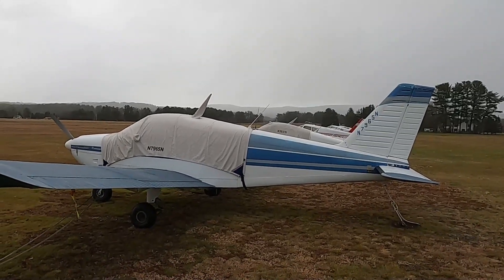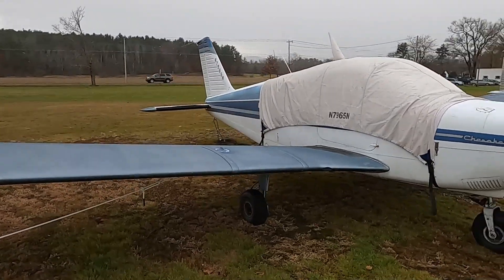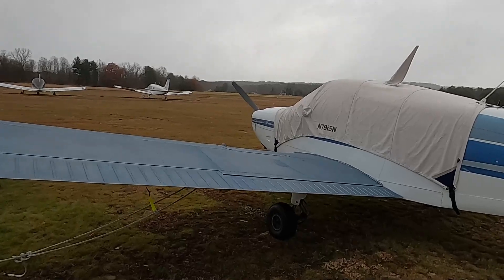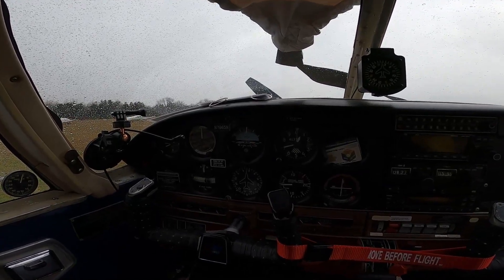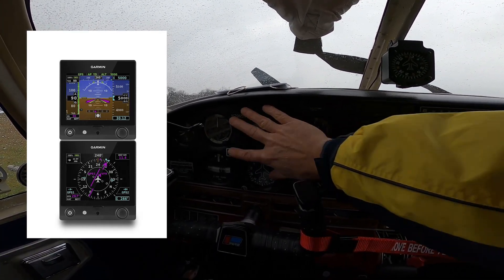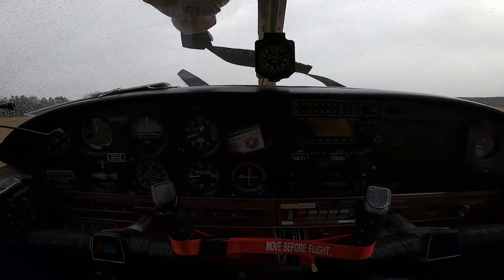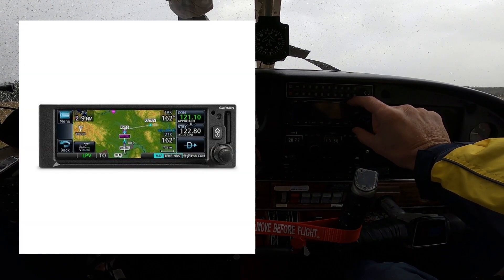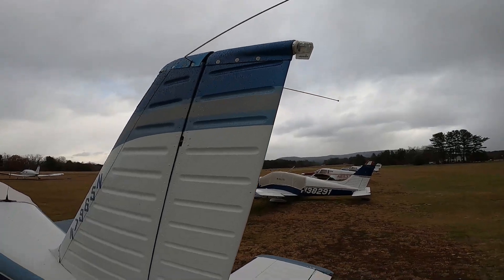N7965N - Part 1 - New Piper Cherokee 180 Airplane And Planned Avionics Upgrades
I went out and bought a airplane to fly while I am building my Sonex Aircraft Waies B kit. Follow along as I get to know this, new to me, bird and make some avionics upgrades along the way. This is a 1969 Piper Cherokee 180D that has a few speed mods and about 500 hours before TBO. The plane had a very light prop strike around 300 hours ago and the entire engine was torn down for an IRAN (inspect and replace as necessary) so I am convinced that there should be another 1000+ hours left on this engine. I am going to upgrade the avionics in order to make this plane IFR capable. MY hope is to get IFR rated after I get my certificate in order to be a safer pilot. I currently have a couple of Garmin G5's waiting to be installed and then I will be working on a new Garmin GPS in the spring.